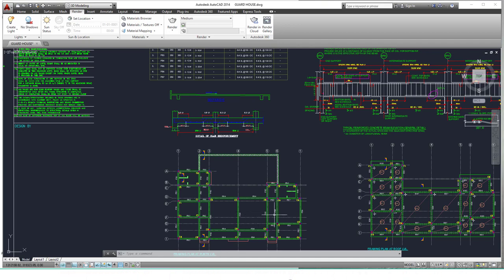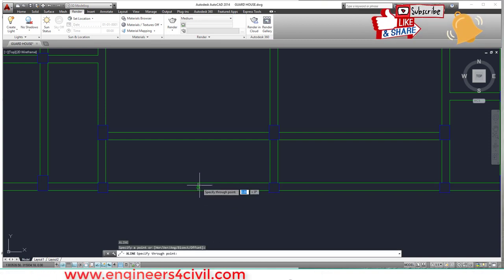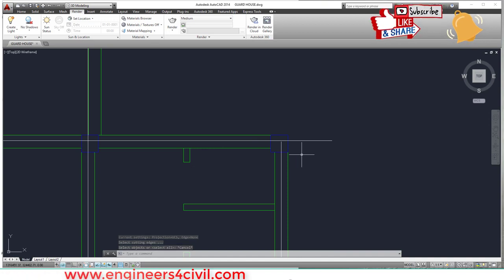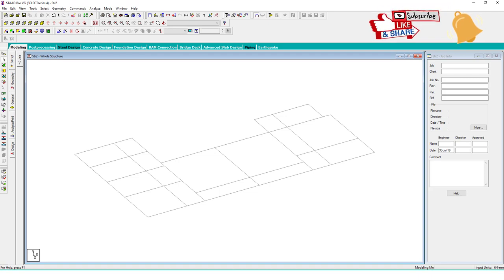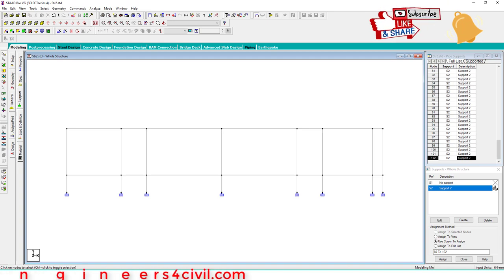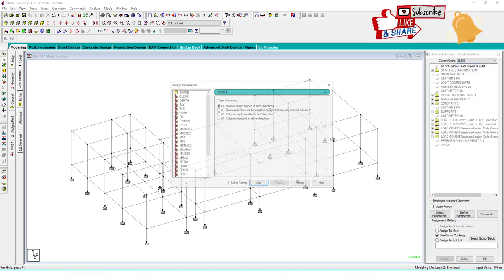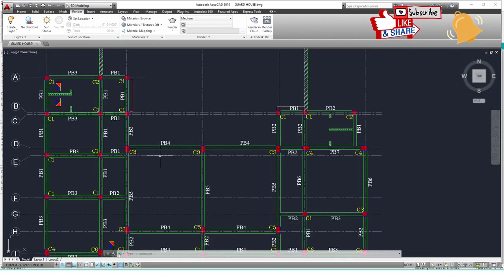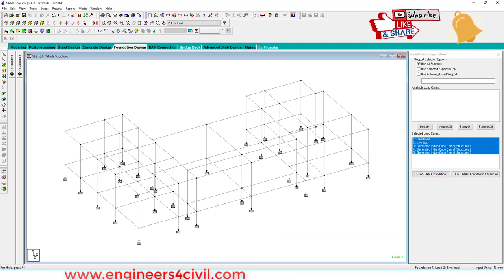Building Design G+1 In STAAD Pro V8i Staad